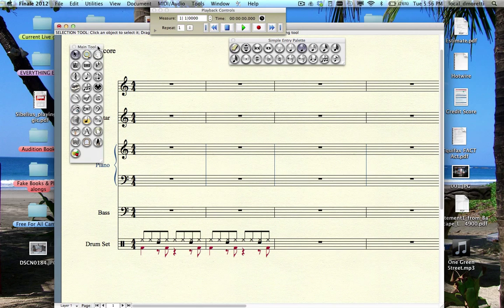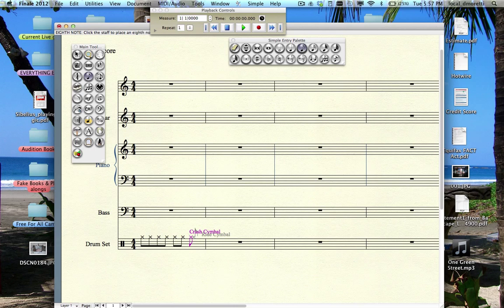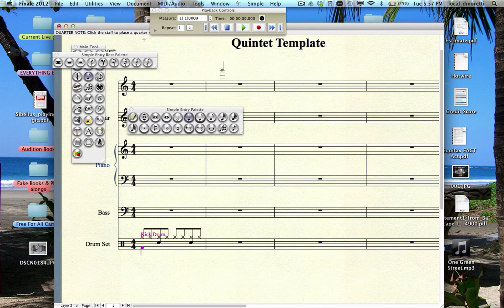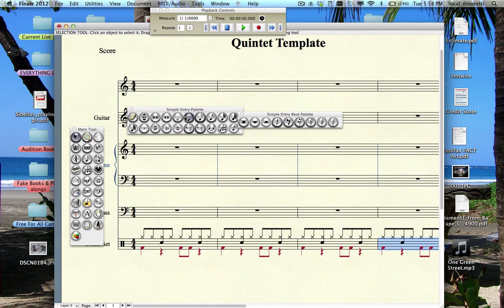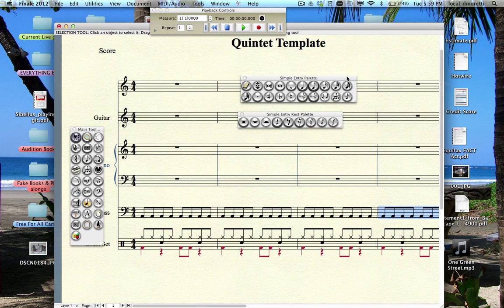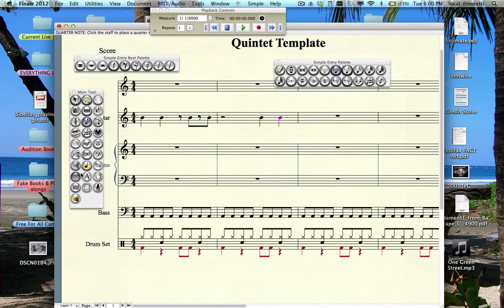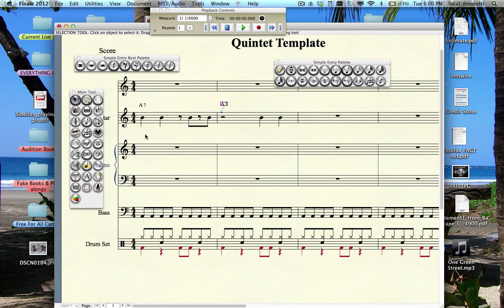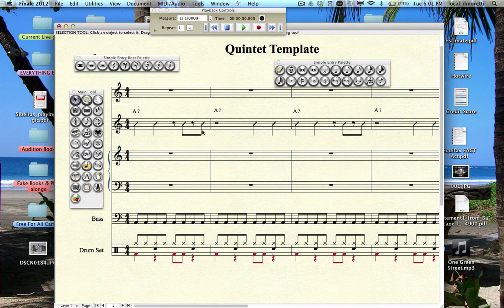Finale Quintet Template entry (mapped drums)